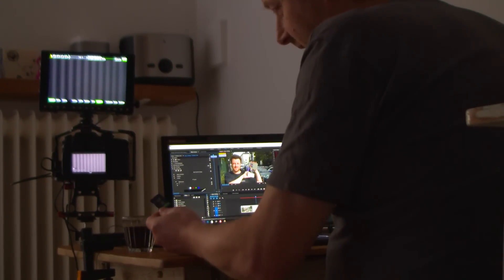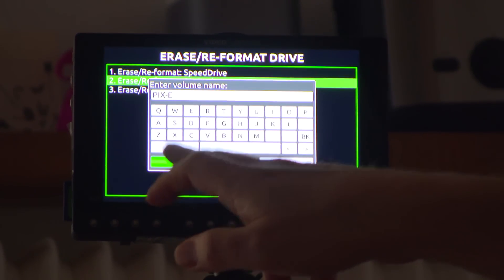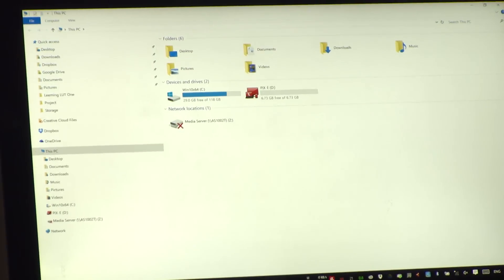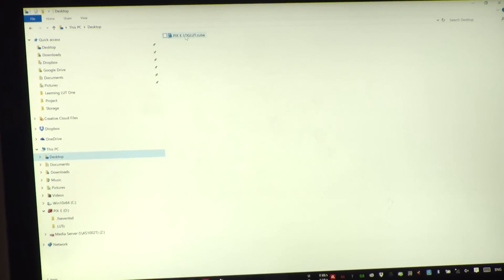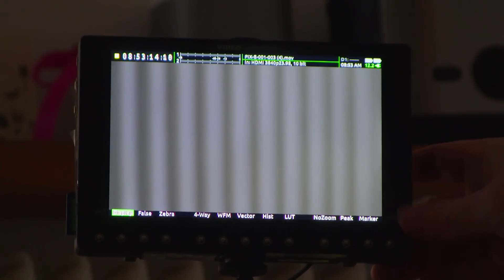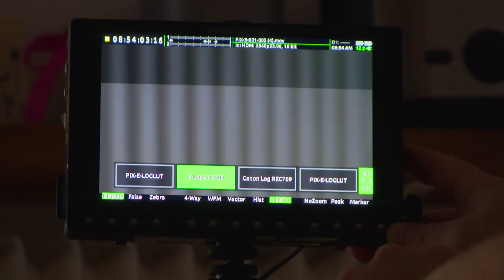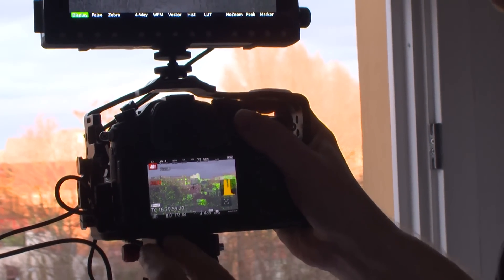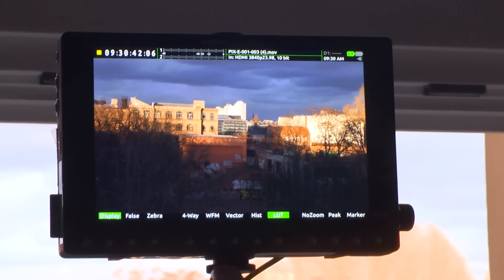Using a LUT with the PIX-E Series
In part 2 of this video tutorial, Director/Cinematographer Paul Leeming of Visceral Psyche Films demonstrates how to use the newly created LUT with the Video Devices PIX-E7 recording monitor. This includes proper formatting of the PIX-E monitor, and applying the LUT. Paul also demonstrates what the LUT looks like with the GH4 and PIX-E7.